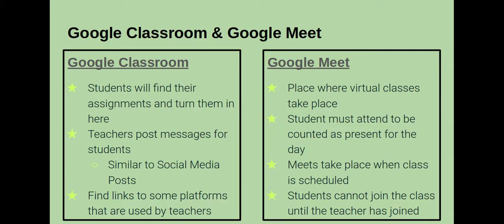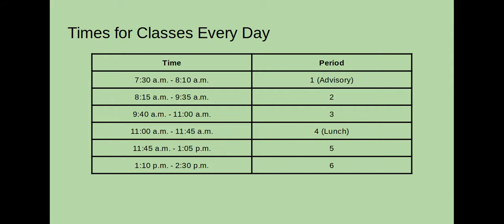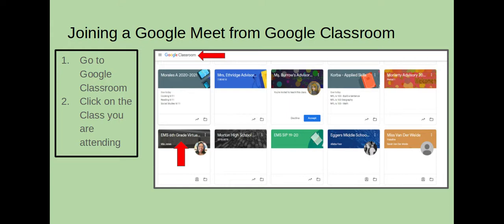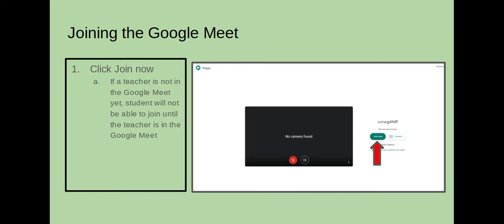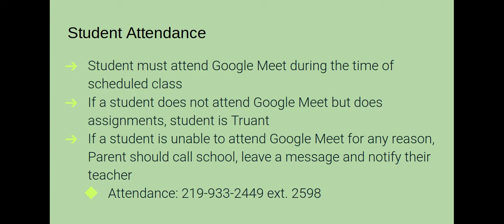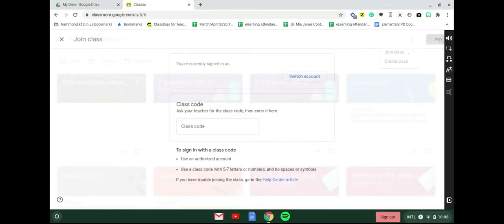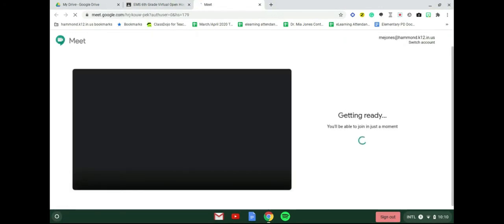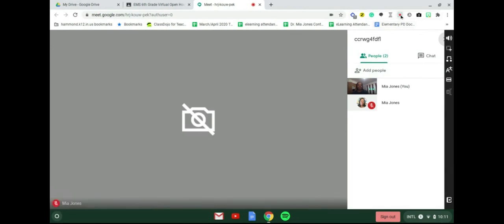Joining Google Meet from Google Classroom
Eggers Middle School Parent University Video #1